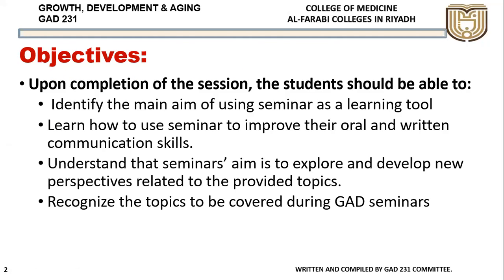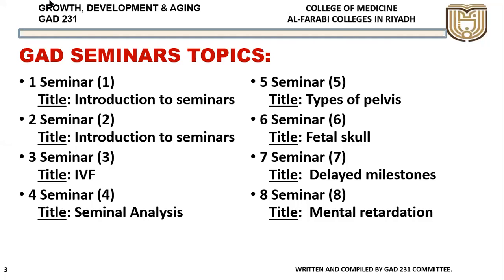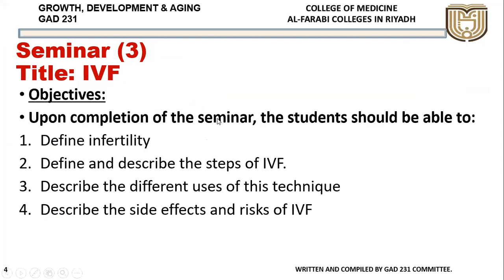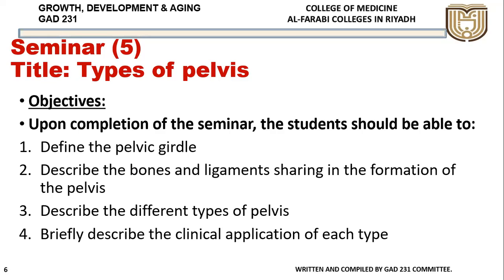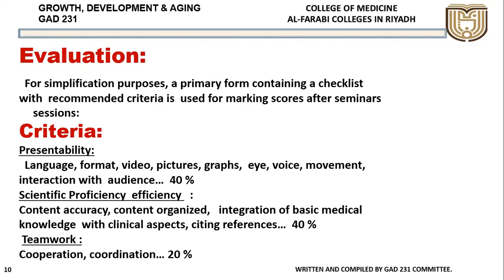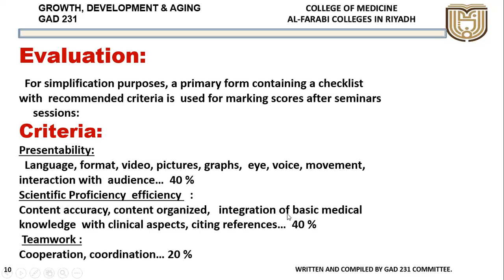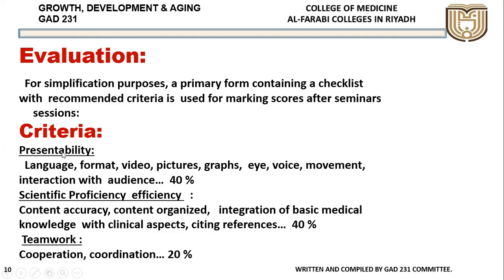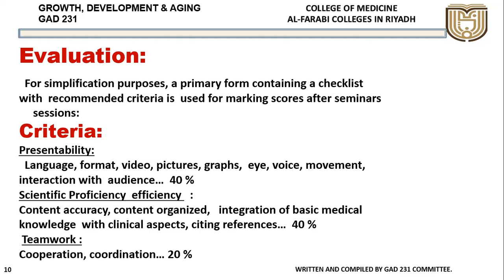GAD || Introduction to the Seminars || Dr. Yusuf